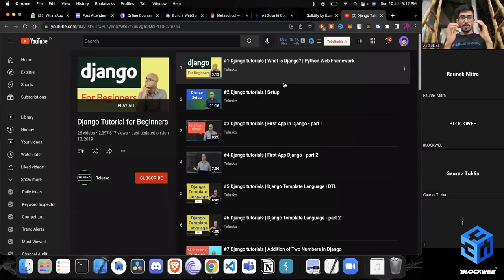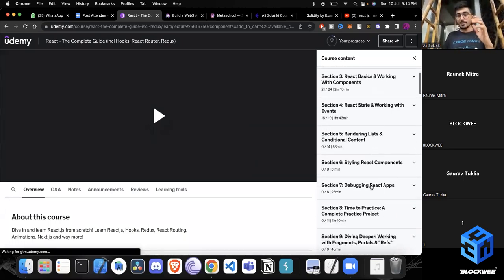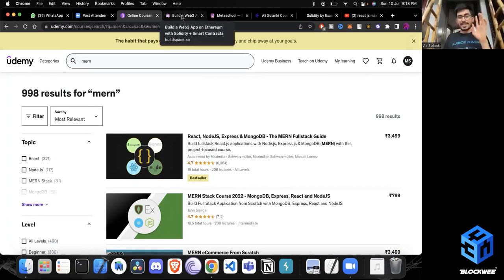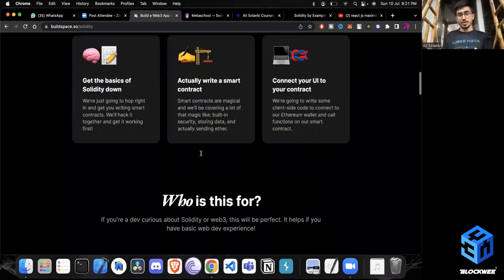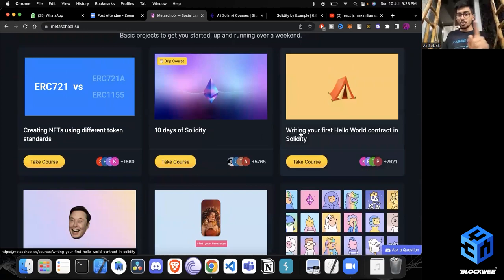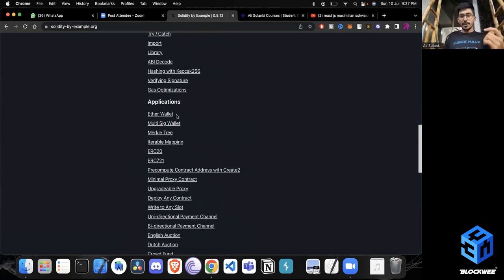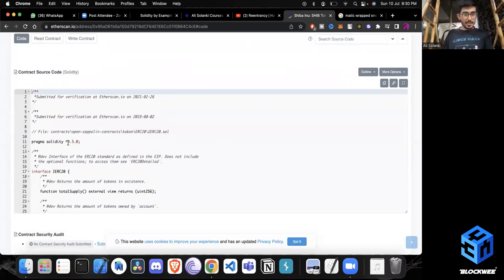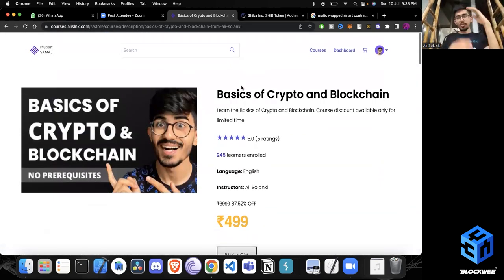Your Guide to Becoming a Blockchain Developer in 2022 | Solidity | Ali Solanki | Blockwee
This video is part of weekly certified sessions conducted by Blockwee🚀

A Blockchain Developer is in high demands in the Indian Market!📈
We present to you a straight Roadmap to becoming the finest Blockchain Developer ✨

About the speaker:
Ali Solanki:
Founder-Student Samaj, Youtuber 2.5M+ views, Generalist Tech Developer, Web 3.0 Developer, BTech in CS.